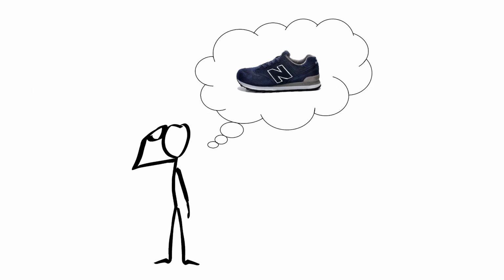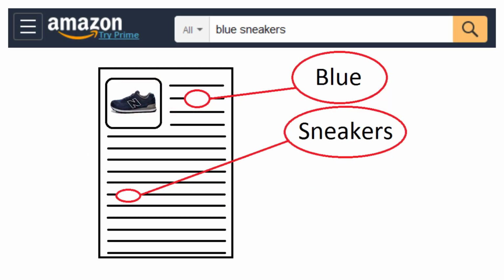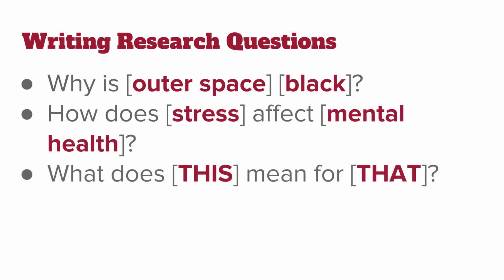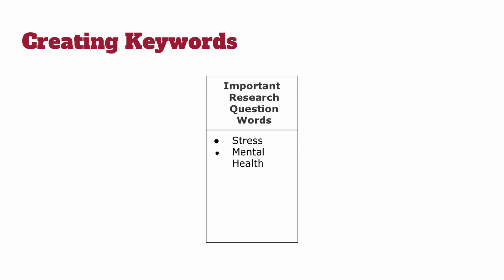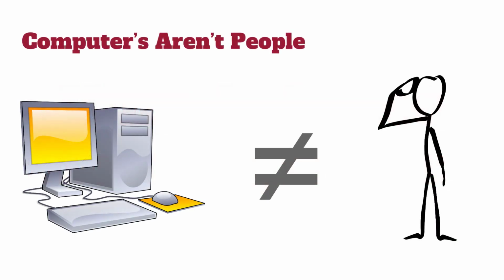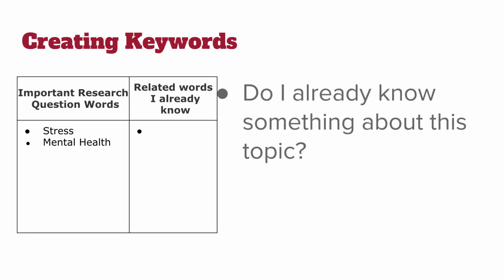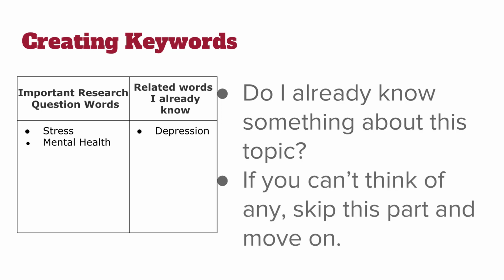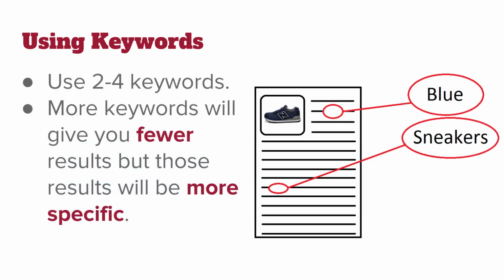Research Questions and Keywords, Part 2: Creating Keywords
This is a tutorial for helping you to create keywords in order to begin the research process.

This is the second video in a series. Be sure to watch part one first